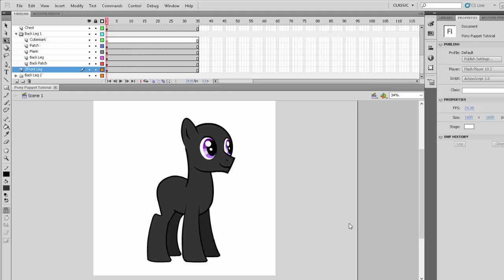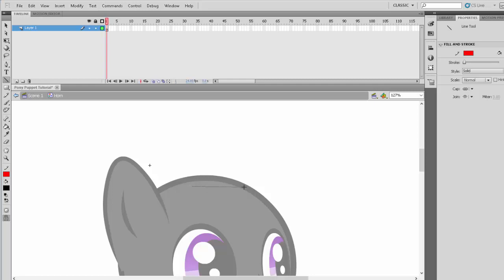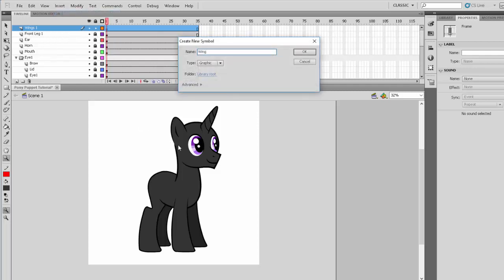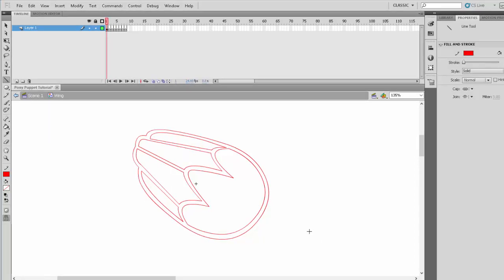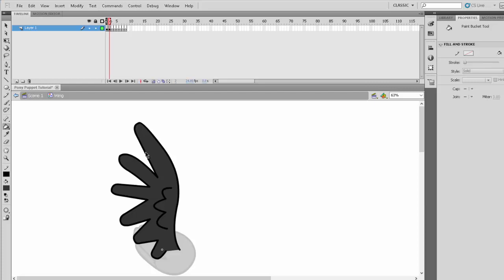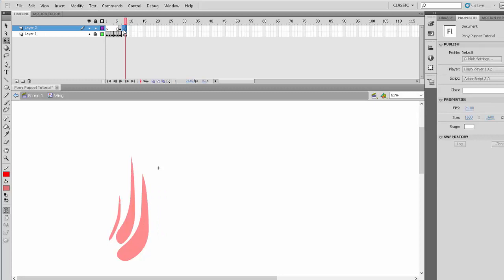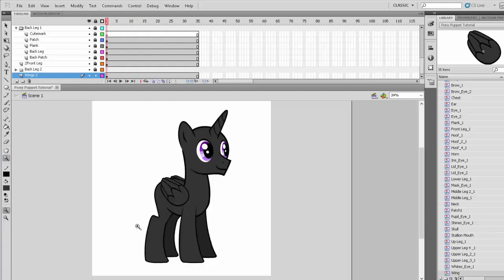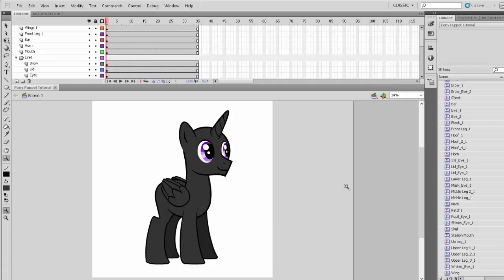HTMYPP Tutorial Part 3 - Horn & Wings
Final part of this tutorial. I admit it's a bit rushed and kinda sloppy, but this is just to give you all the technical details about how to go about making your horn and wings.

"Fly Away" by Fat Rat

A special thanks to my Patrons:
Science-SteelRail
Lunar Beats
Night Mist
Shade
Juke Denton
Kimberly Cook
Jacinto Valentine
Saethwr
ZionKraze
Joseph Hudson Plumb V
YugiBrony
Animeguy01
Tenebre
Wing Preener
Rough Seas
Ripple-Effect-MLP
Joshua A Sterrett
The Watchful Pony
Blass Armor
Feather Scratch
Queen Haiku
Jeffery Ritter
TwilightSparkleFan
Harms Way
Marshall Fortnum
Silverheart101
Cartoonktisune
Brandon Mcfadden
Famester01
Quakeor
Akeno Hawke
AkeBono808
Josh Scorcher
Eliste Olson
Cdot284
Youtuber Critic